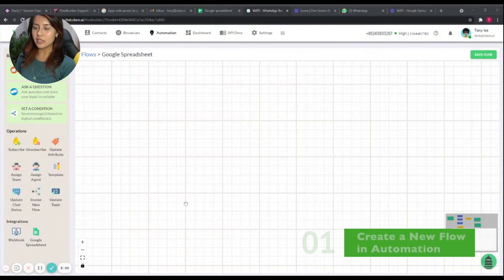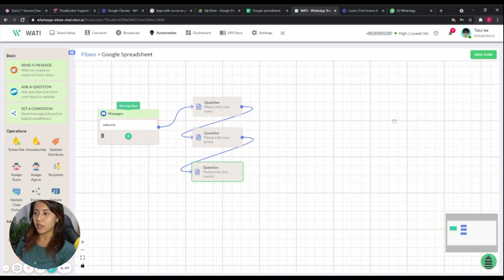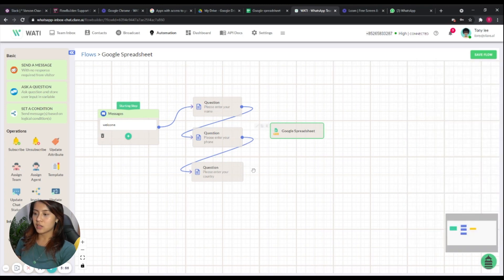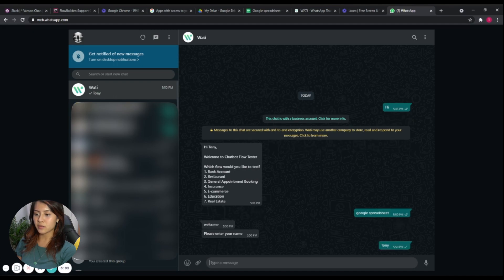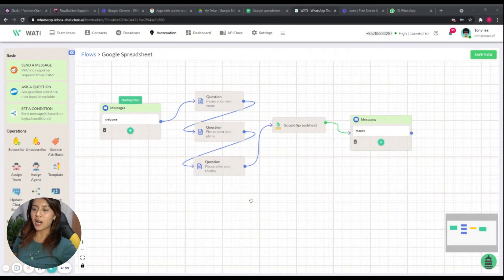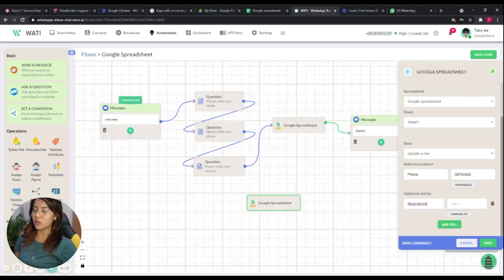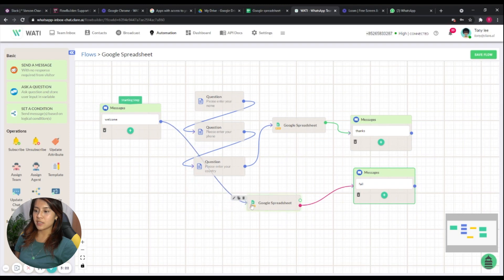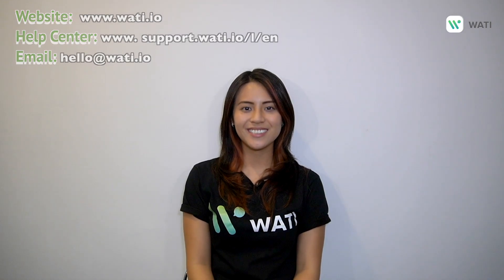WATI Google Spreadsheet integration - Professional feature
WhatsApp Shop is an addon to help users make their very own store out of a template from google sheets and is also very easy to use and also install.

It does not matter if you have 100 items to put on your online store or 10, this would work for you just fine. Not only that you can customize each product according to their category and also prices.

Moreover, you can track your products if they are in stock or not with the help of this template and add on WATI is providing to you.

WATI’s WhatsApp Shop cannot be simpler and quicker than making instant noodles.

**Top Features:**

* This add-on is totally free.
* You do not require any type of coding to make your store.
* You will get a pre-designed template to work on.
* Get your customized store in minutes.
* Share your store easily with a click.
* Option for Delivery or Pickup (Can choose both).
* No limit of products to be listed.
* Beautiful Store Design.